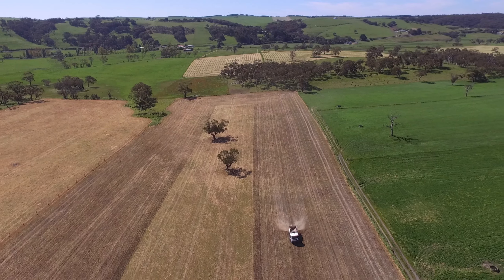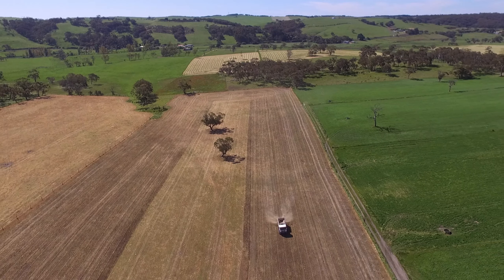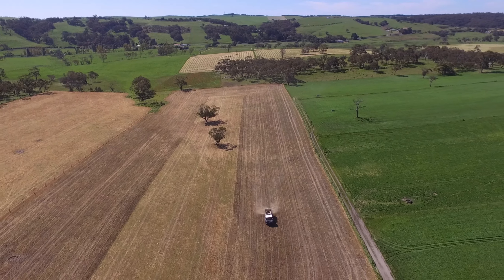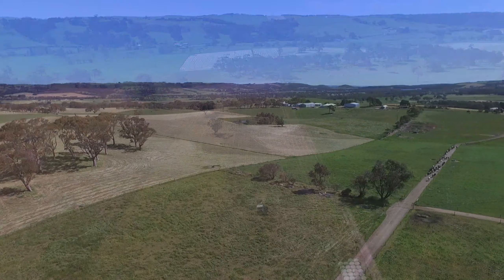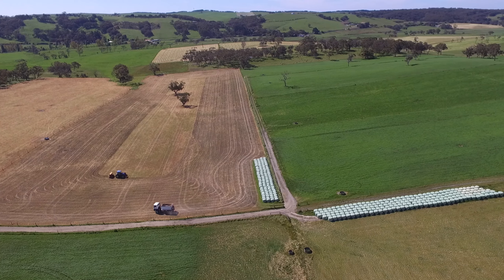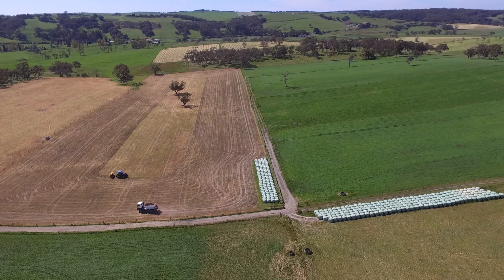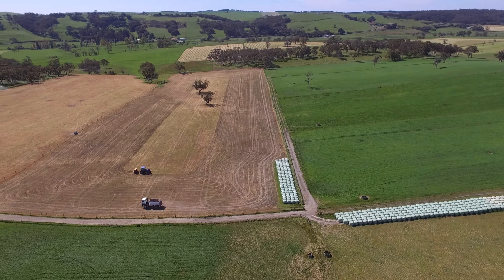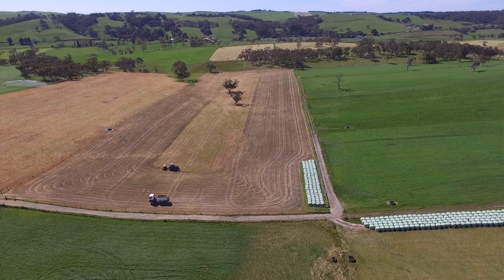Mount Compass Fertilisers | Why Should We Use Lime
Braedon explains why we should use lime and the benefits it has